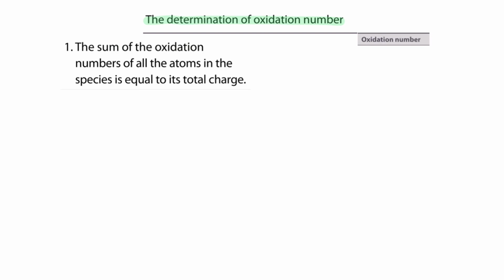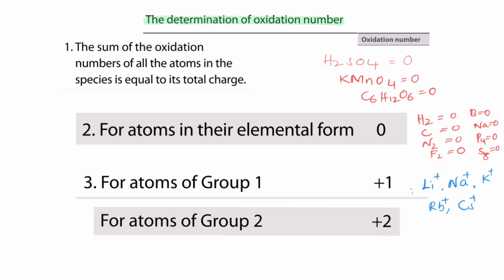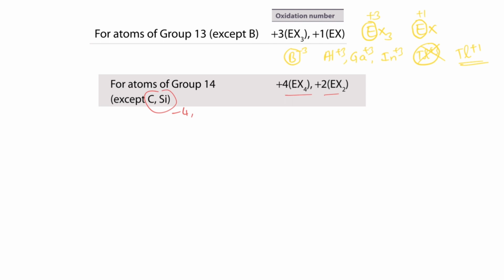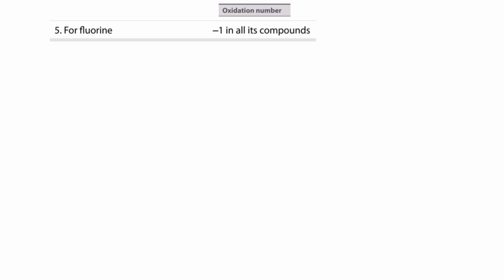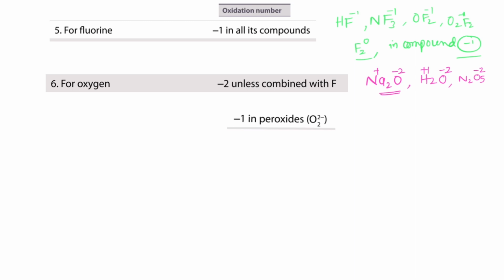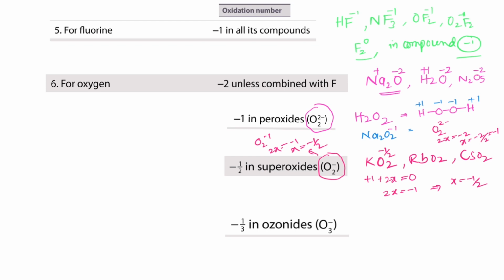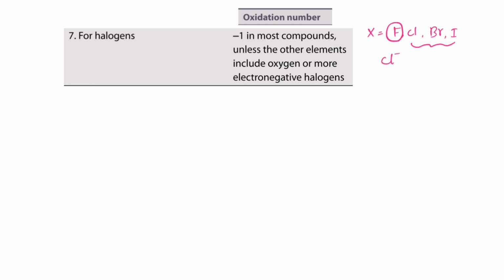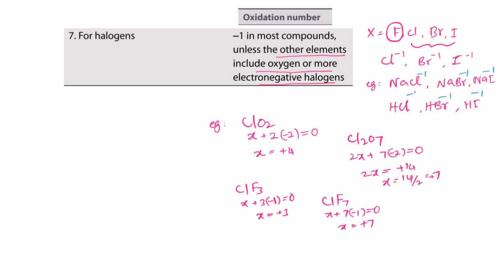Simple rules for determination of oxidation number || IIT JEE / NEET ||Chemistry || RANK SIR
Intermediate Structure of atom.     Periodic table        Chemical bonding        States of matter
Aromaticity. Isomerism.